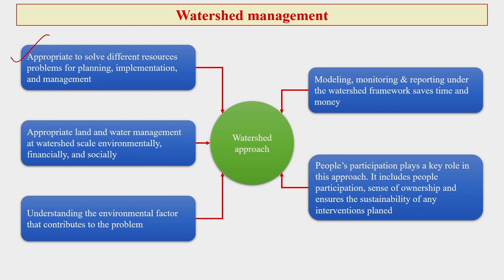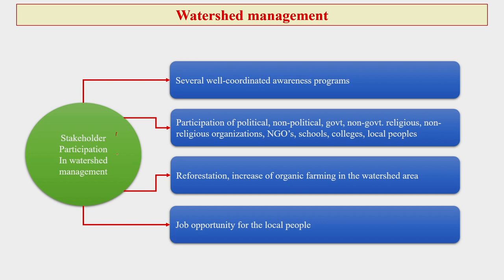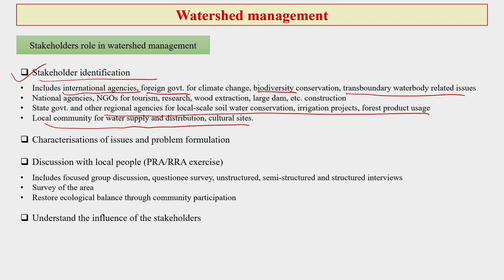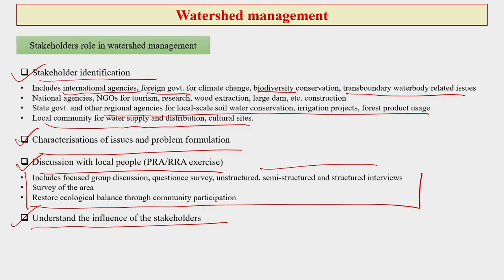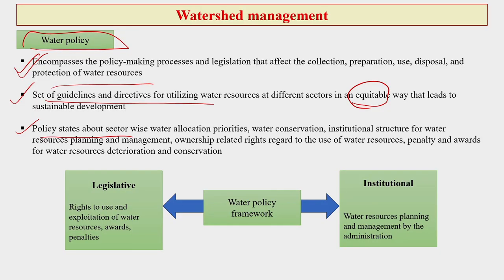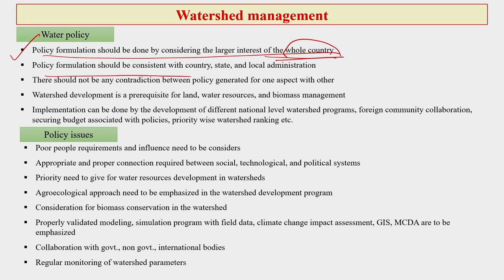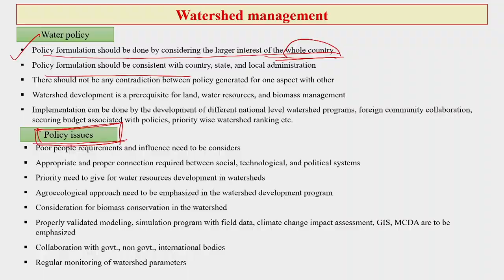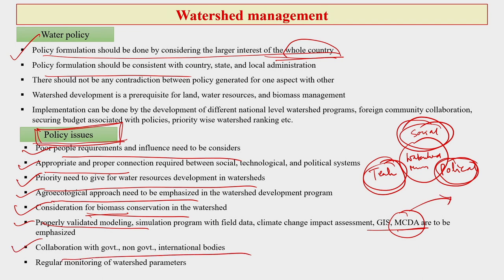Lec 23: Watershed management